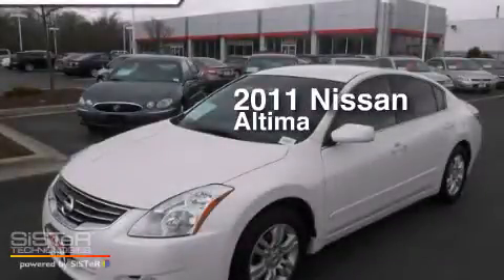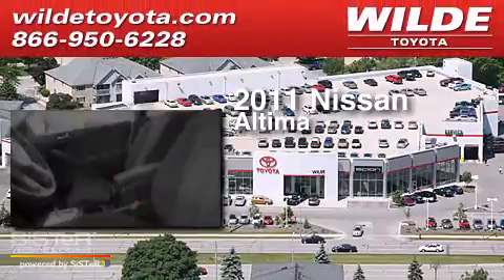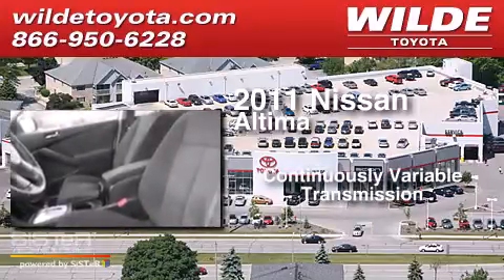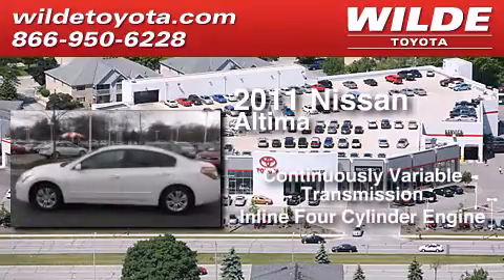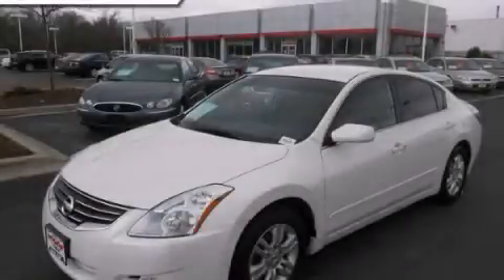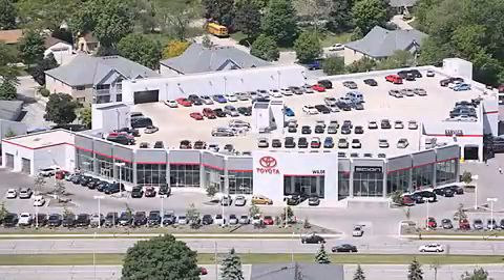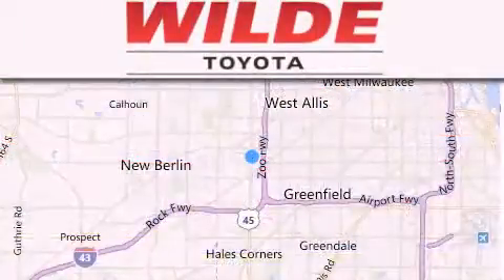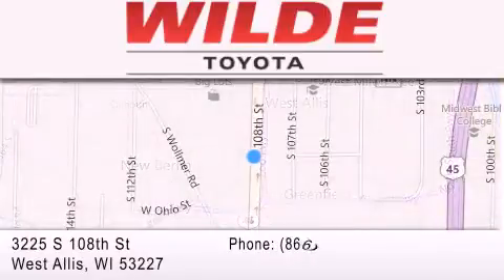2011 Nissan Altima Milwaukee WI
We have been honored to serve the West Allis WI area , we promise that your experience at our dealership will exceed your expectations ! Year : 2011 Make : Nissan Model : Altima Engine : 4 Cylinder Engine Trans . : CVT Transmission Exterior : Winter Frost Pearl Miles : 82,713 Interior : Charcoal Stock : U64740 Wilde Toyota 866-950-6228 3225 South 108th St. West Allis , WI 53227